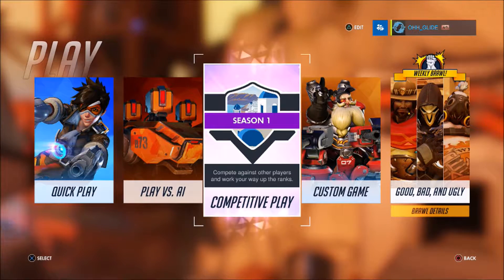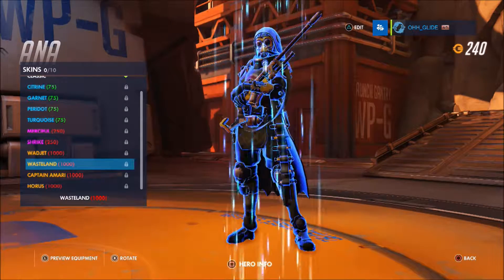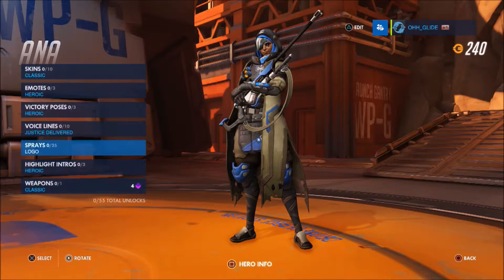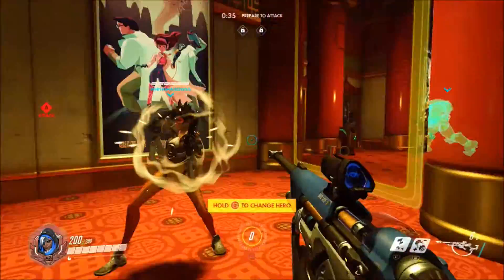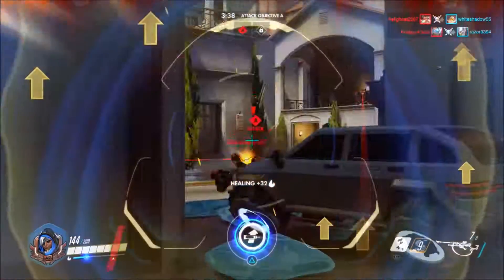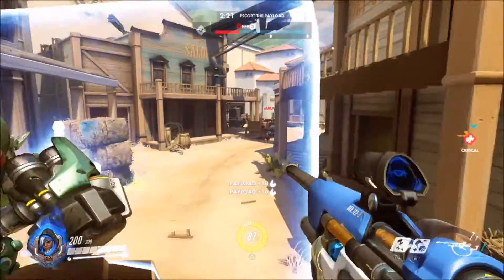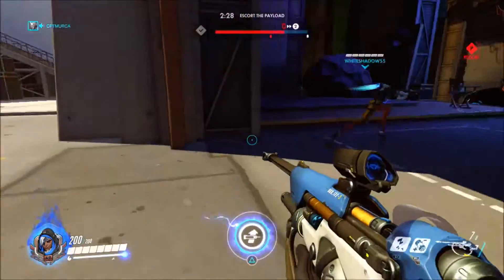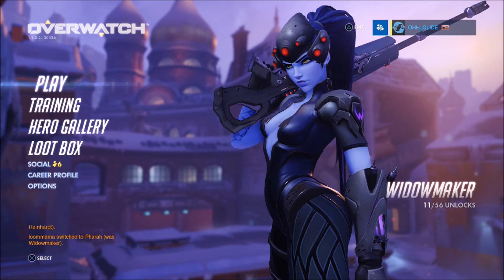Hero Showcase On Overwatch Ep.11